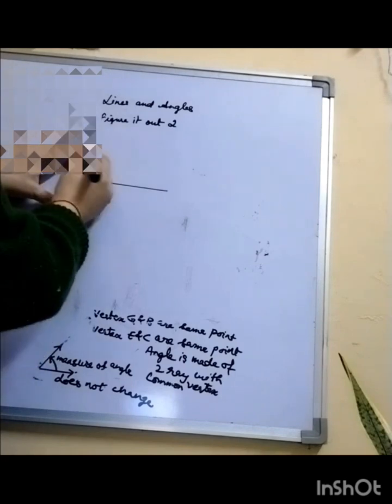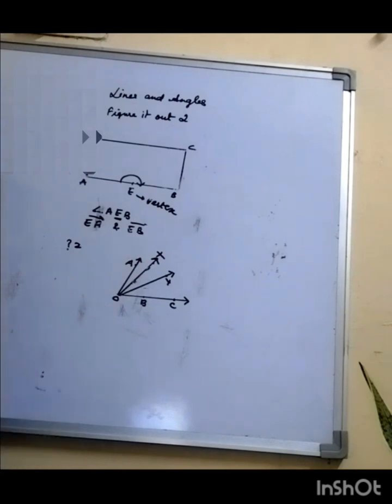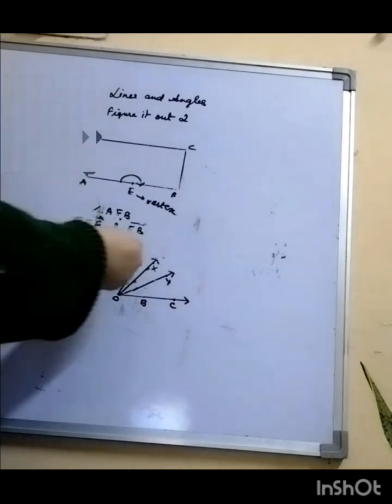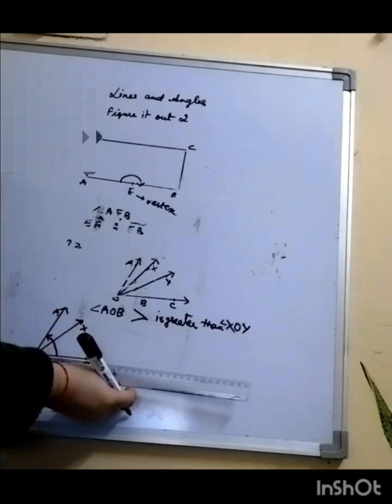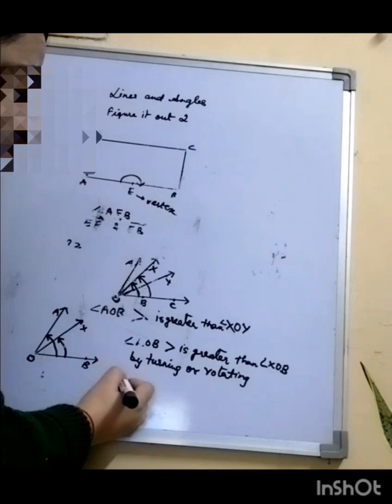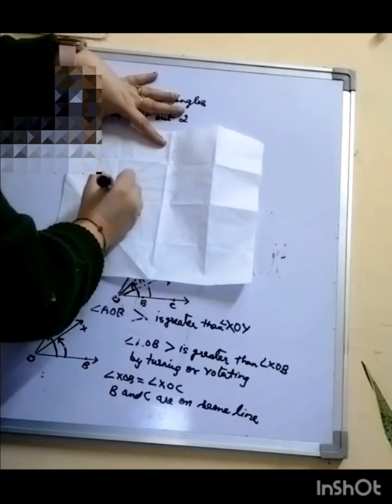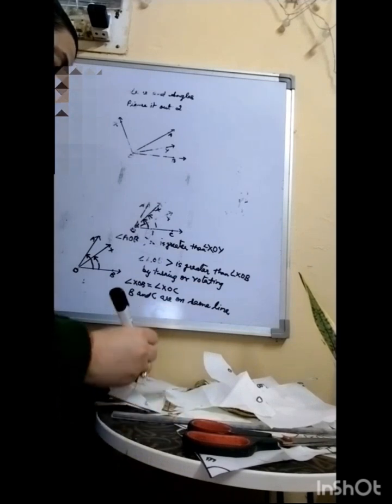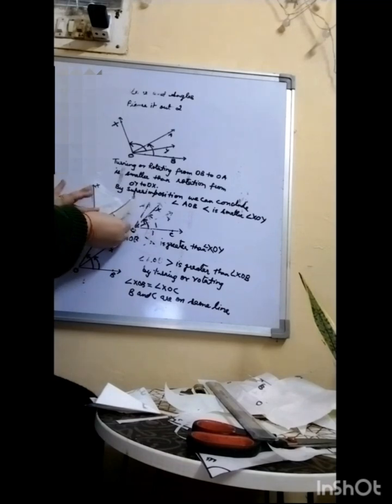ncert solutions:practice questions:figure it out3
In this video students can practise questions of figure it out no.3 based on comparing angles using superimposition method. students will not be vary of concept of superimposition rather will swiftly solve questions

To understand superimposition theory click the link below and theory is explained at the end of the video